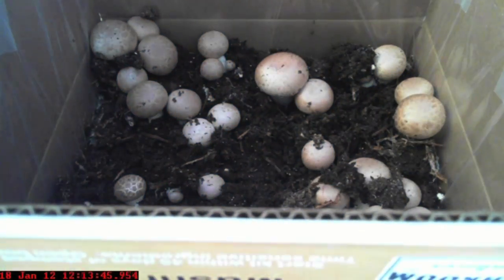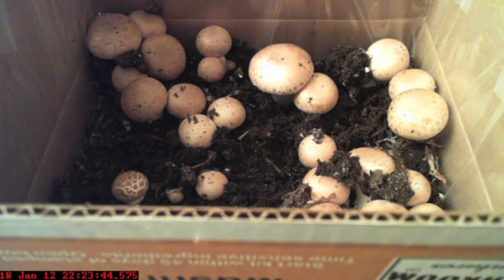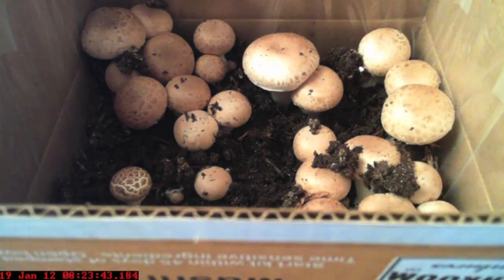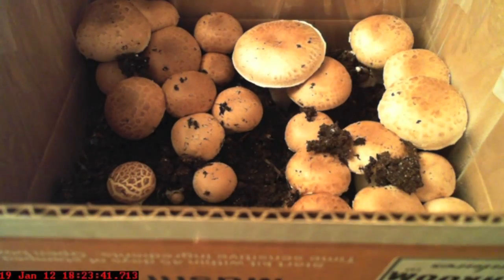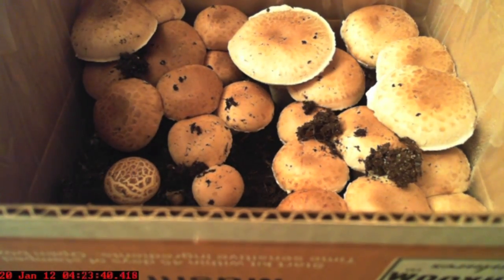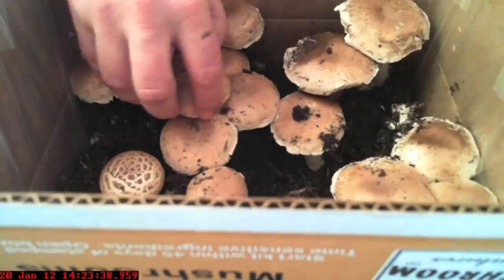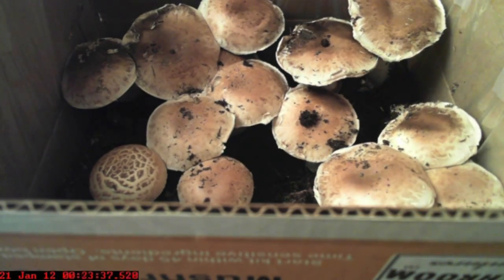Portabella Mushroom Growing -- Time Lapse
Look here and see all the and fun and excitement that you can have in the dark. Mushroom growing is cool and tastes good to.  Total growing time for this project was about 3 weeks.  The video shows about the last two weeks with, all the good parts!

Frame rate was 1 every 10 minutes